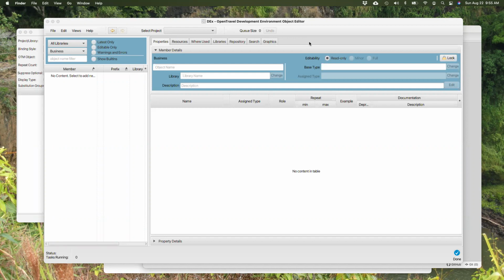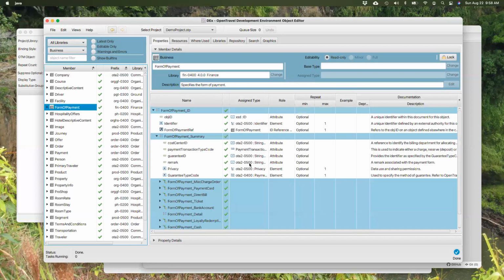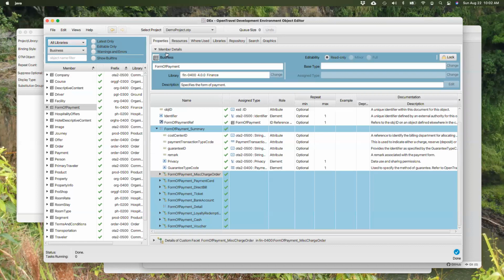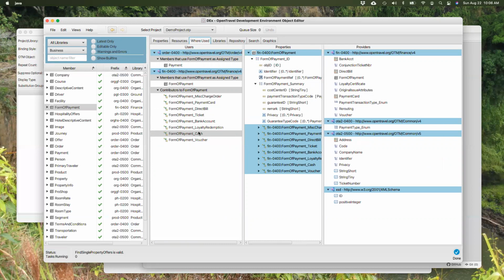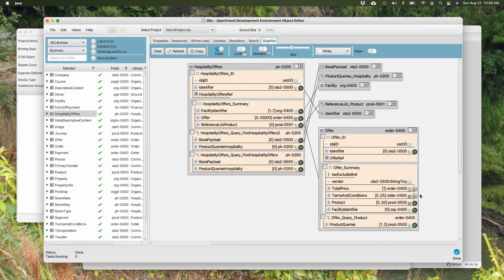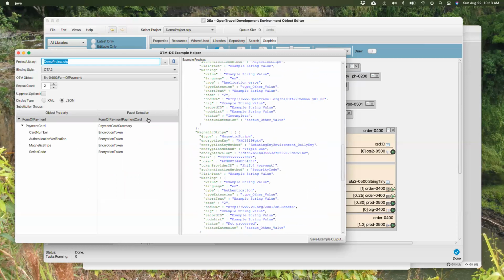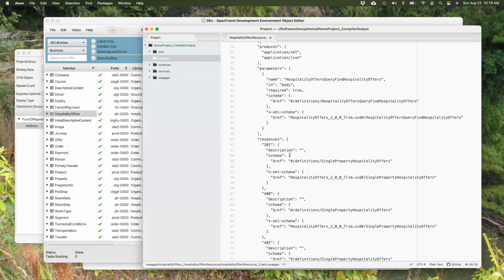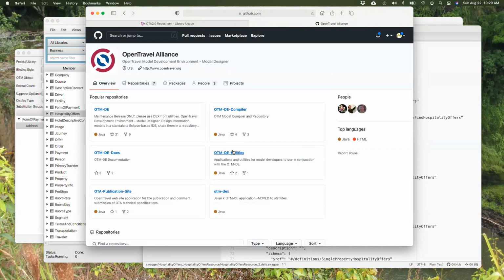OTM DEx Demo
A walk through of the OpenTravel Messaging Developer Portal known as OTM DEx